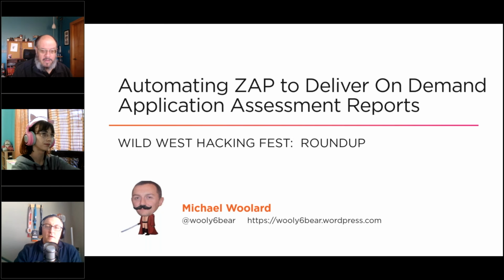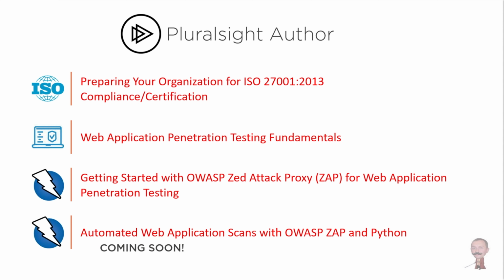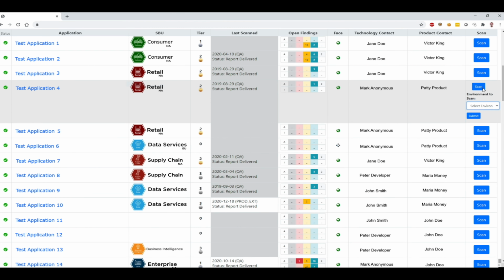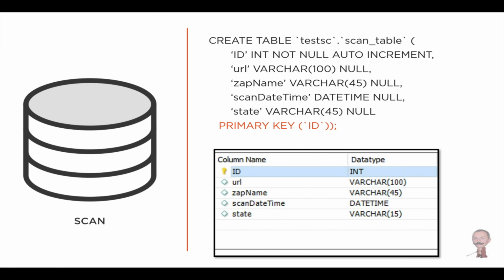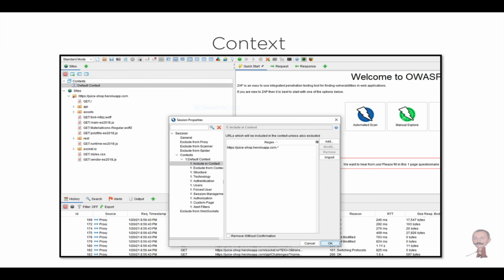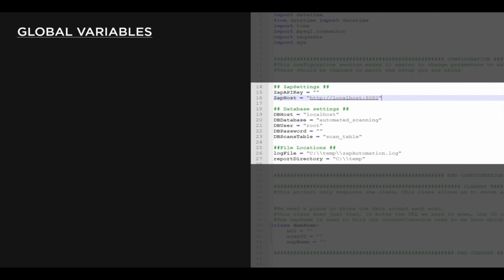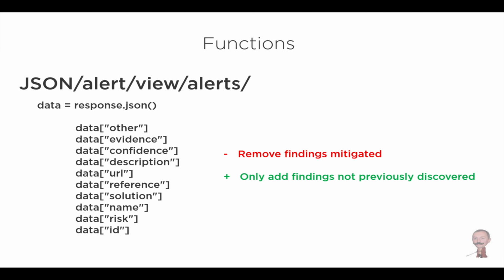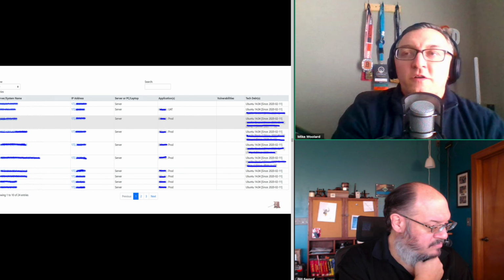Mike Woolard - Automating ZAP to Deliver On-Demand Reports - WWHF January Roundup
00:00 - Intro to Mike Woolard
01:45 - FEATURE PRESENTATION: Automating ZAP to Deliver On Demand Reports
06:41 - Tools
08:37 - Who Are You?
13:41 - Details Page
17:59 - https;//
18:31 - Scan
20:30 - Findings
23:30 - Sessions
27:23 - Script Control
29:22 - The Script
32:21 - Functions
37:58 - Wrap-Up

Mike is a risk and compliance manager who has worked in the IT field for 15+ years. He has a broad background from helpdesk to sysadmin, system engineer, networking, DB and development work. Most of Mike’s work the last 8 years has centered around ISO compliance, application testing, and risk assessments, but an integral part will always be awareness training. Mike is an active member in various local NEO security groups including NEOISF, OWASP, Infragard and the Information Security Summit